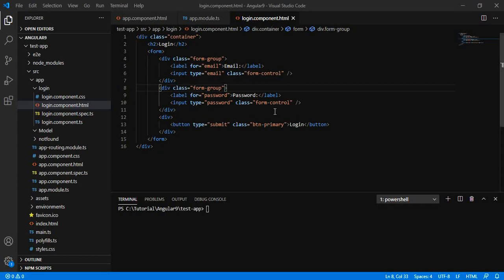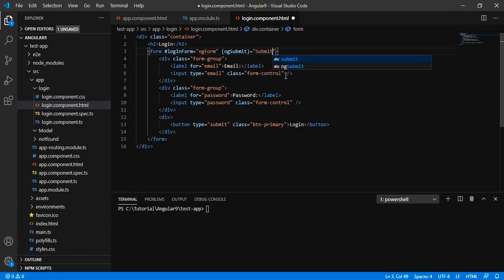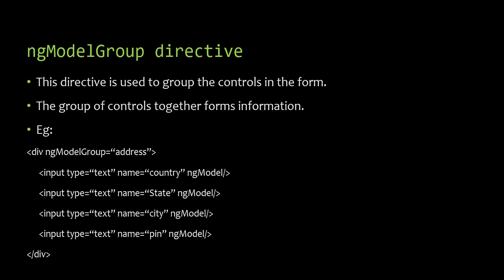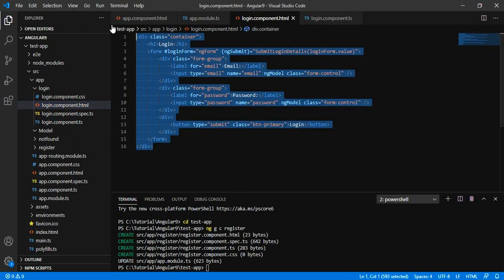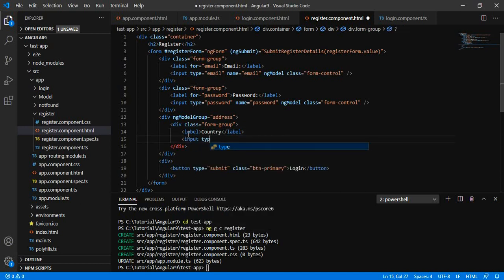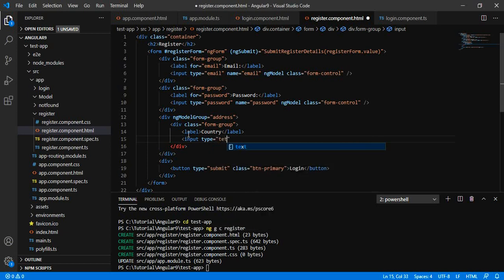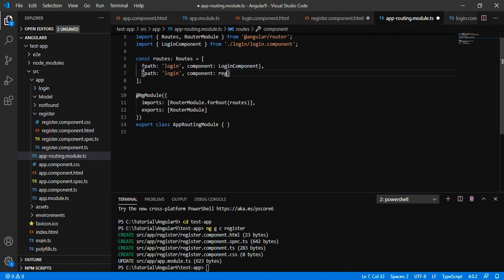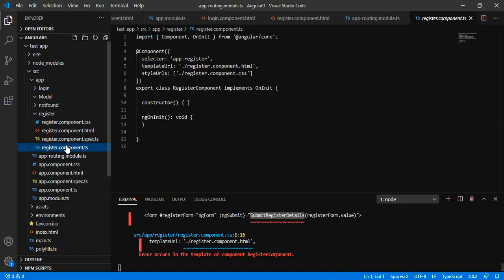Data binding in Template driven forms | Data binding in angular using ngForm, ngModel, ngModelGroup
In this video we will try to use ngForm, ngModel, ngModelGroup directives in angular application.
We will try to send data from UI template to the angular component class.
we will be submitting the data from the UI to the class with template driven form approach.